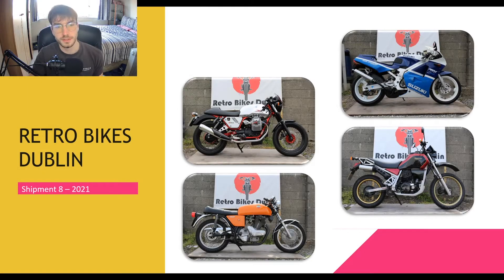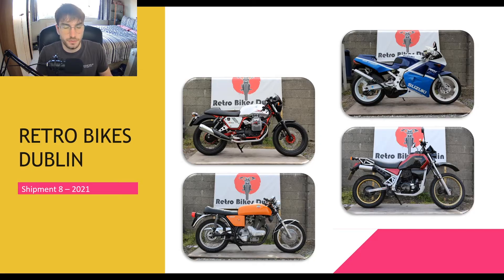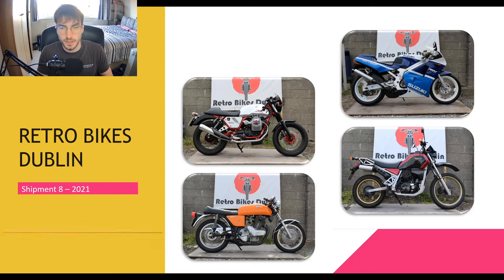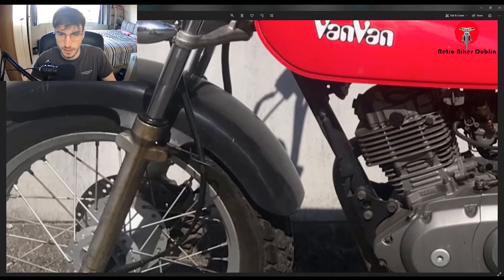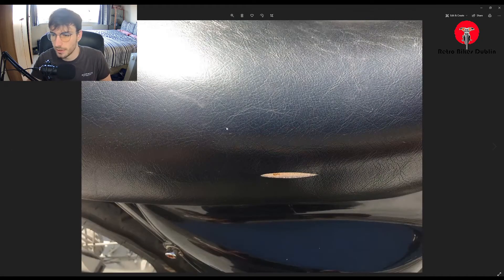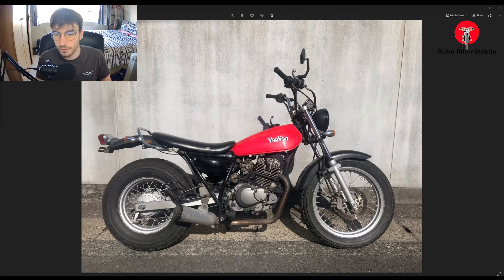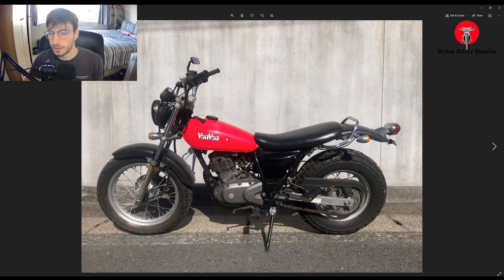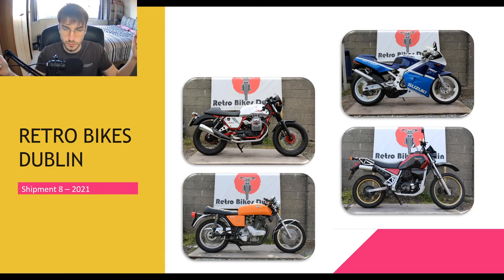Suzuki Van Van 200 - 2002 suzuki van van 200 - (japan shipment 8 overview)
2002 Suzuki Van Van 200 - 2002 suzuki van van 200 - (japan shipment 8 overview)
Another fine bike coming all the way from Japan! A+ Quality Only!

2002 Suzuki Van Van 200 - suzuki van van 200 review - suzuki vanvan specs and features -ride and review of the suzuki van 200.

2002 suzuki van van 200 ref 1626 walkaround.

motorcycle is the 2019 suzuki van van 200 and was provided by the suzuki demo truck at oklahoma honda and suzuki located at 3400 s sunnylane rd  del city  ok 73115 ..
ride and review of the suzuki van van 200.

2018 suzuki van van 200 first ride/review.
detailed specs for the 2019 suzuki van van 200.
suzuki van van 200 at mae kuang dam.
2019 suzuki van van 200 msrp $4649.